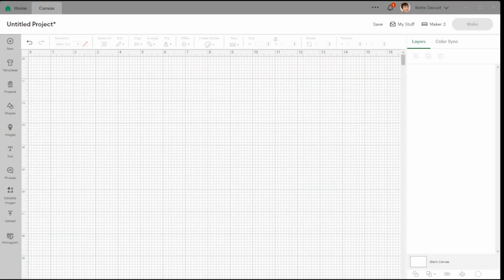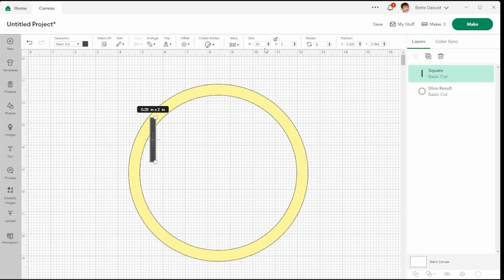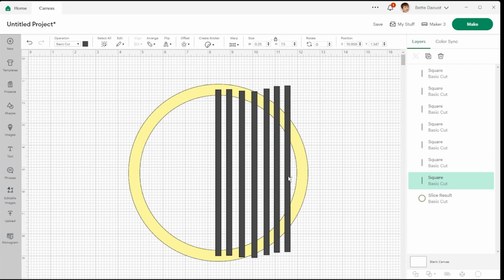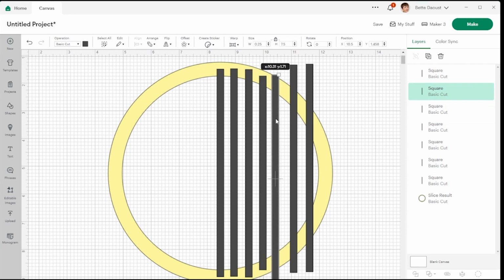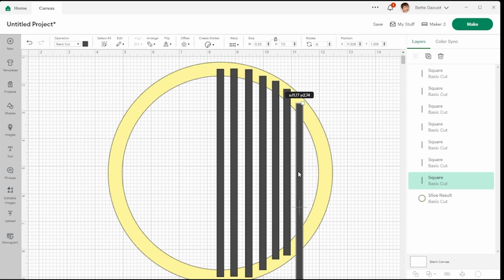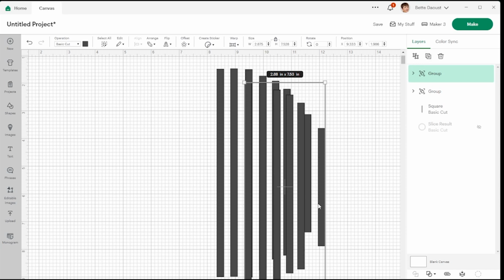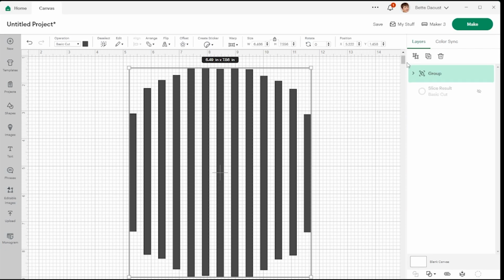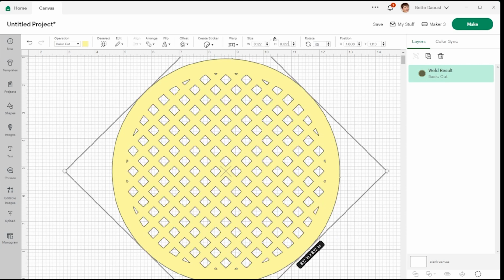Making A Lattice Using A Circle?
🎨 Welcome to Bette's Makes Media! 🎨

Discover the endless possibilities of crafting with your Cricut Machine on our channel. Whether you're a beginner eager to learn the ropes or a seasoned pro looking for fresh ideas, Bette's Makes Media is your creative haven for exploring diverse techniques and projects that bring your Cricut creations to life.

🔗 Unleash Your Cricut Creativity 🔗

Join us on a journey of imagination and innovation as we delve into the world of Cricut crafting. From mastering intricate vinyl designs to crafting personalized home décor, we're here to showcase the artistry and magic that your Cricut Machine can achieve. Bette's Makes Media is your trusted guide to understanding materials, tools, and techniques that transform your ideas into stunning realities.

🌟 Connect with a Crafty Community 🌟

Bette's Makes Media is more than just a channel; it's a vibrant community of craft enthusiasts like you. Dive into engaging discussions, share your creations, and find inspiration from fellow Cricut enthusiasts who are passionate about turning everyday objects into personalized works of art. Together, we'll inspire, uplift, and collaborate to take your crafting skills to new heights.

✂️ Your Crafting Adventure Begins Here ✂️

Whether you're excited to explore intricate paper-cutting designs, experiment with heat transfer vinyl, or simply seeking guidance on maximizing your Cricut Machine's potential, Bette's Makes Media is your go-to resource. Our mission is to empower you with the knowledge and confidence to create remarkable projects that leave a lasting impression.

Don't miss a moment of inspiration and creativity on Bette's Makes Media. Let's embark on a crafting journey that not only enhances your skills but also adds a touch of DIY magic to every aspect of your life.

Remember, on Bette's Makes Media, every project is a masterpiece waiting to be crafted. Join us today and let's bring your Cricut visions to life, one cut at a time!